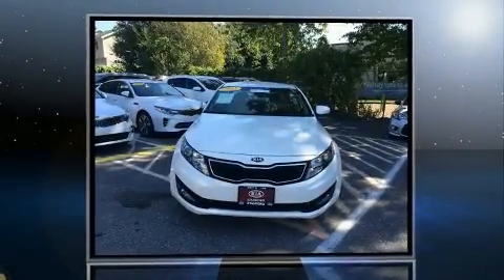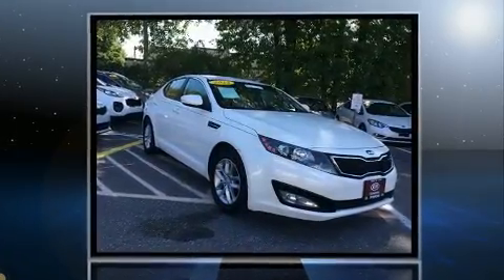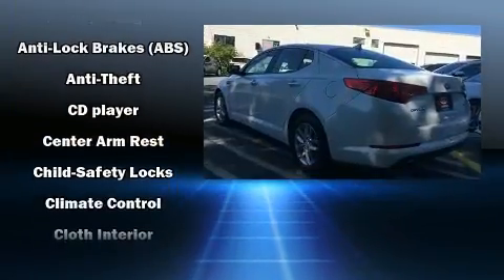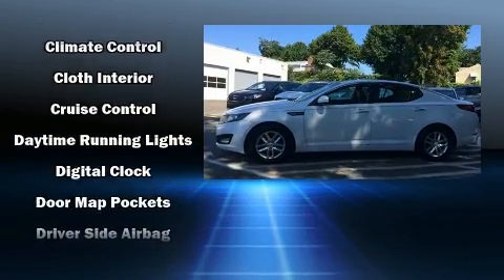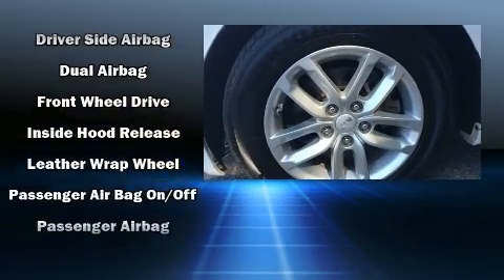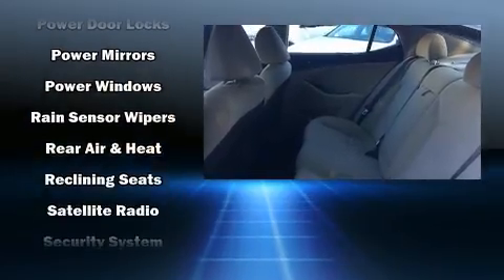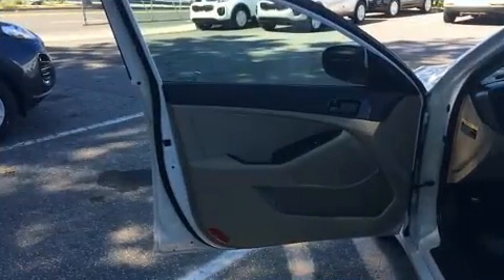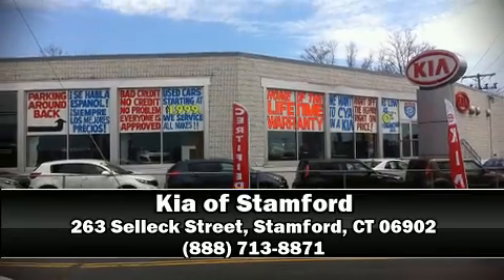2013 Kia Optima LX in Stamford, CT 06902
You can expect a lot from the 2013 Kia Optima. It features a front-wheel-drive platform, an automatic transmission, and a 2.4 liter 4 cylinder engine. Kia infused the interior with top shelf amenities, such as: a tachometer, variably intermittent wipers, a trip computer, front bucket seats, fully automatic headlights, tilt steering wheel, and much more. Passenger security is always assured thanks to various safety features, such as: dual front impact airbags with occupant sensing airbag, front SIDE impact airbags, traction control, brake assist, anti-whiplash front head restraints, ignition disabling, and 4 wheel disc brakes with ABS. Various mechanical systems are monitored by electronic stability control, keeping you on your intended path. We pride ourselves on providing excellent customer service. Stop by our dealership or give us a call for more information.